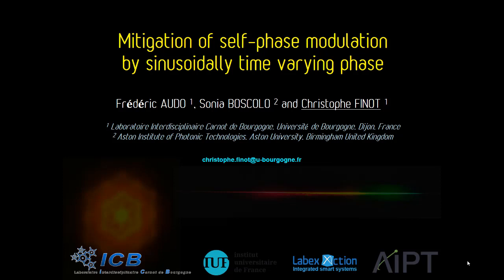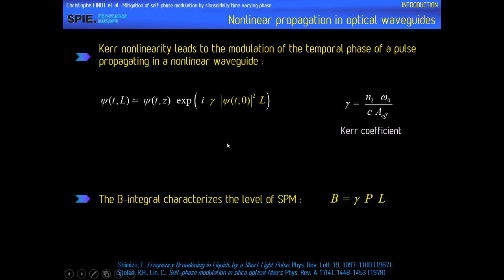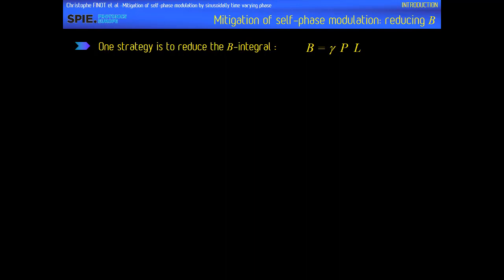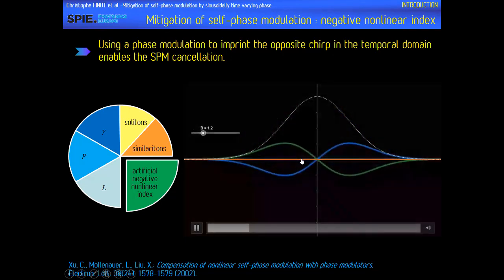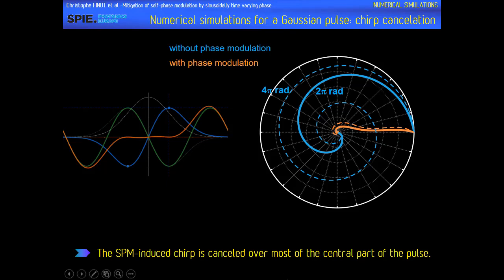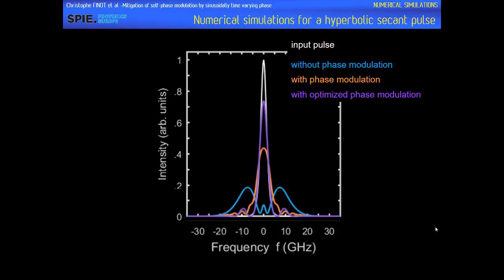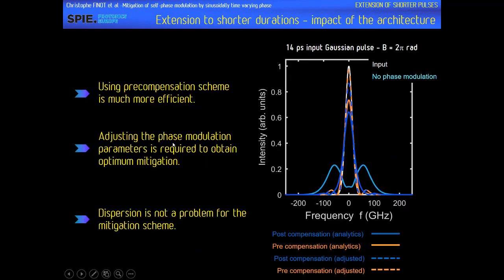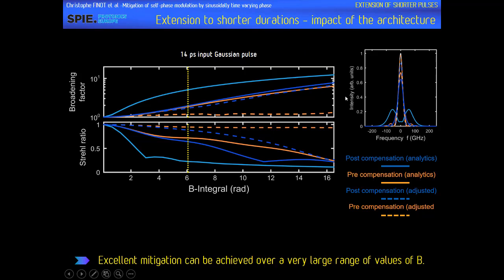RESEARCH TALK : Mitigation of self-phase modulation by sinusoidally time varying phase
Mitigation of self-phase modulation by sinusoidally time varying phase

Presentation given at SPIE Photonics Europe

more details can be found in the following articles :

Nonlinear spectrum broadening cancellation by sinusoidal phase modulation
F Audo, S Boscolo, J Fatome, B Kibler, C Finot

and

Impact of initial pulse characteristics on the mitigation of self-phase modulation by sinusoidally time varying phase
S Boscolo, F Audo, C Finot

Video made and recorded by Christophe FINOT.